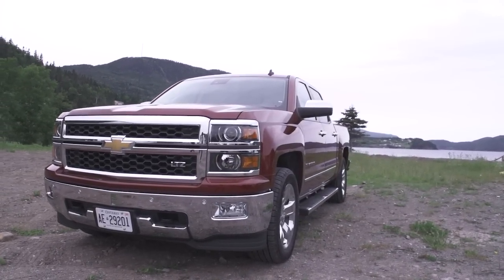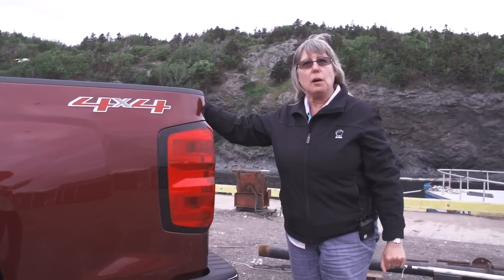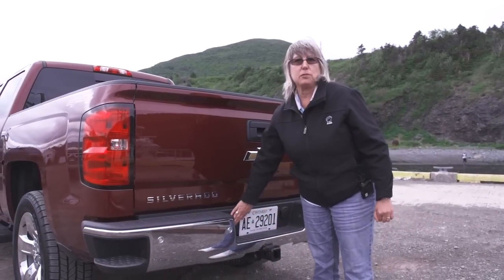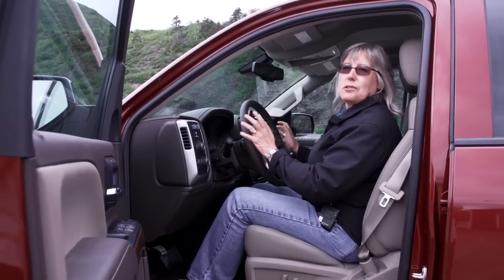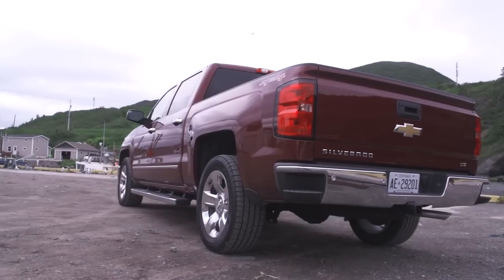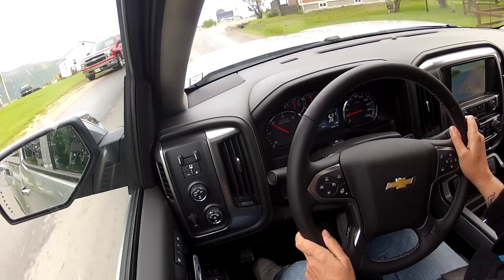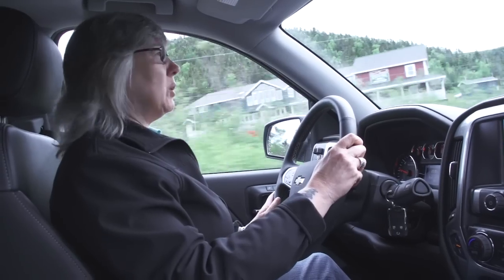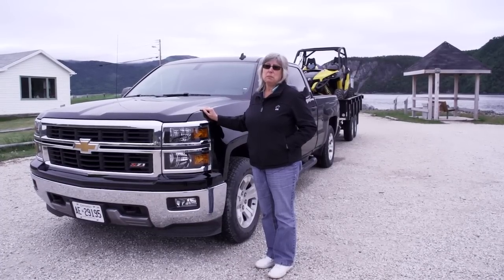2014 Chevy Silverado: First drive in Newfoundland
Forget big towing, horsepower, and torque numbers—the best truck is always the one best-suited to your needs. The 2014 Chevrolet Silverado may look like a throwback, but it's an all-new truck designed for the real world—not for bragging rights.

Jil McIntosh takes a look at this amazing new workhorse.